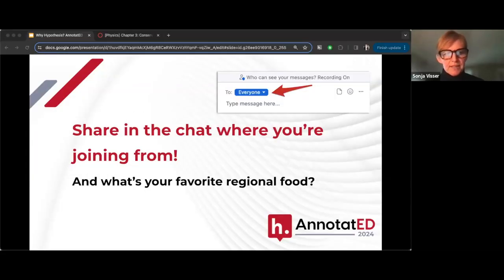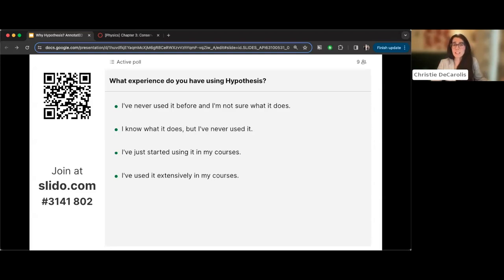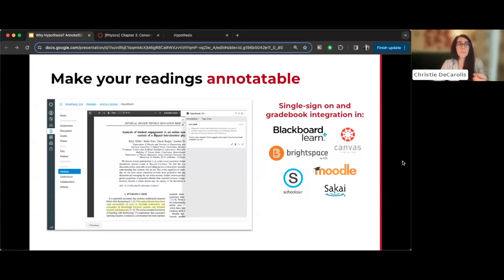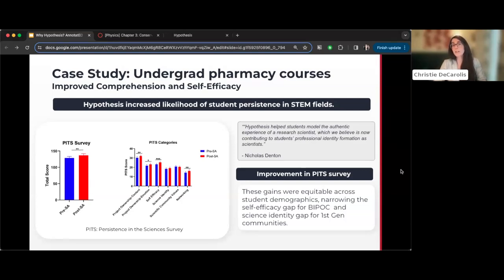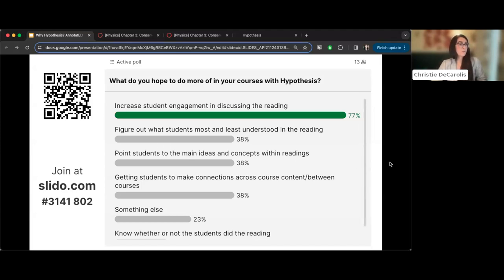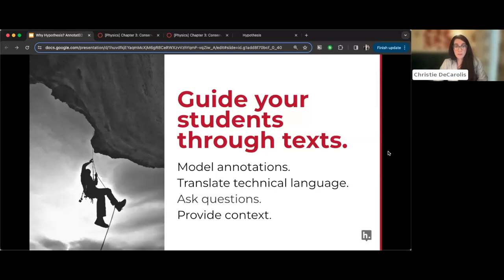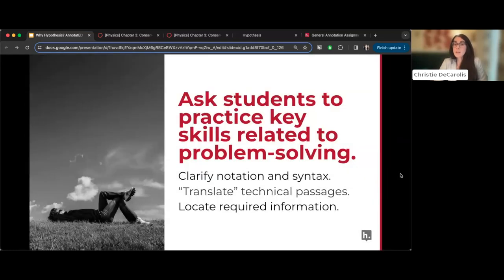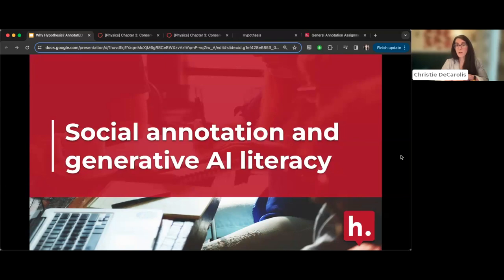Why Hypothesis? Strategies for Empowering Student Confidence and Collaboration in Reading